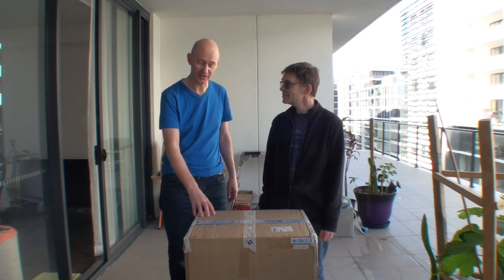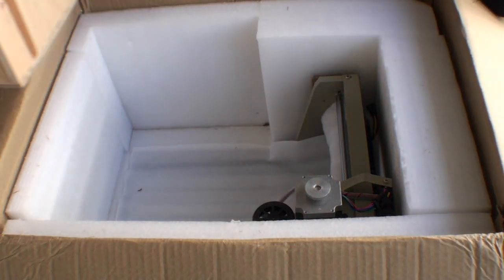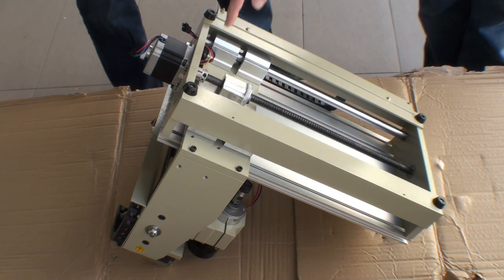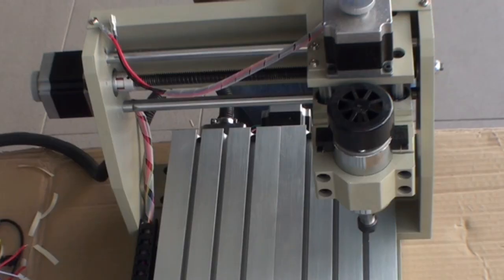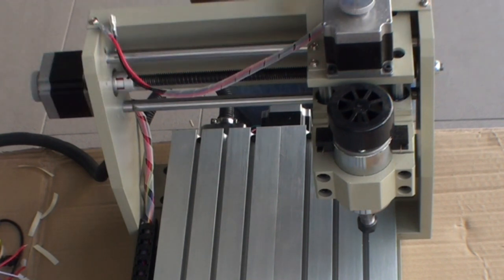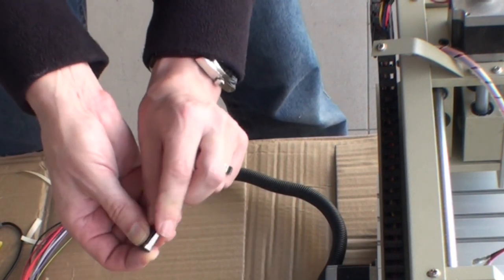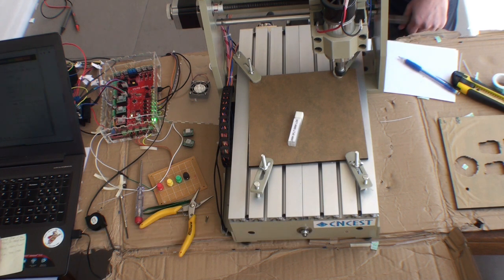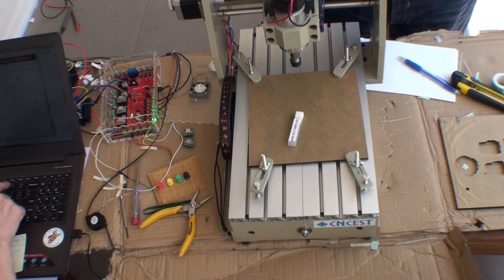Cheap Chinese 3020 mill - unbox and upgrade - 1 day challenge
DIY upgrade of 3020 CNC mill with Super Gerbil controller.  This mill was sight-unseen before the day, so we had to deal with every issue as it came up !
UGS was used as the G-code sender.